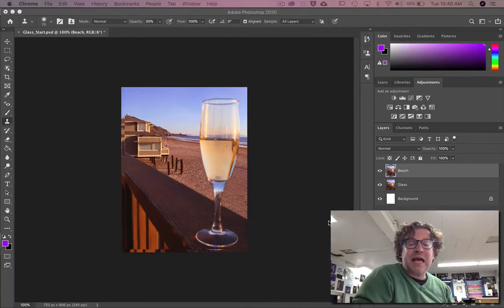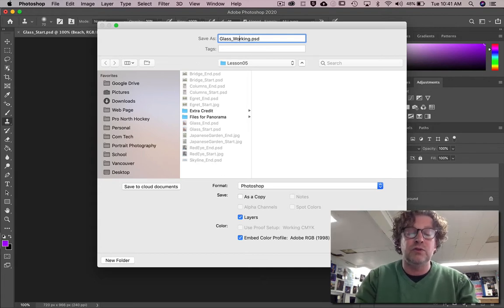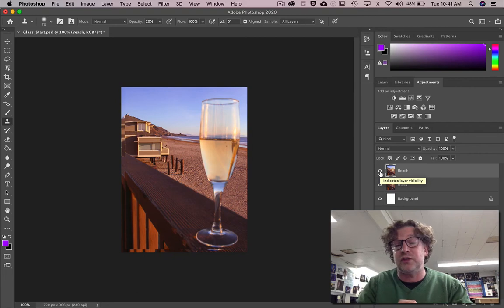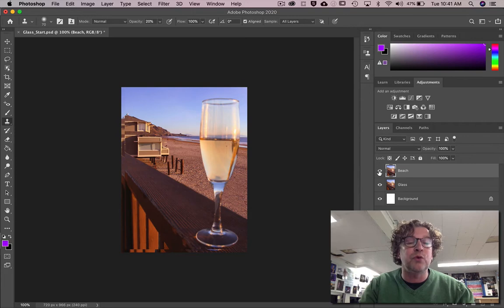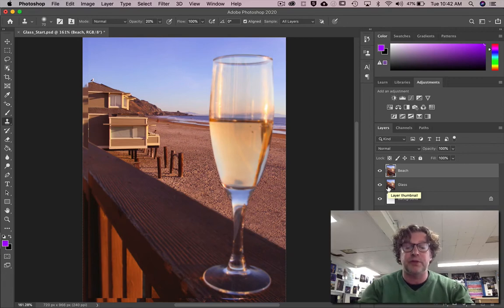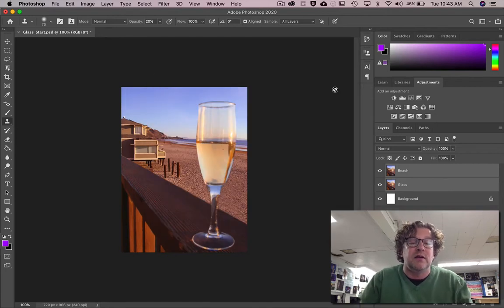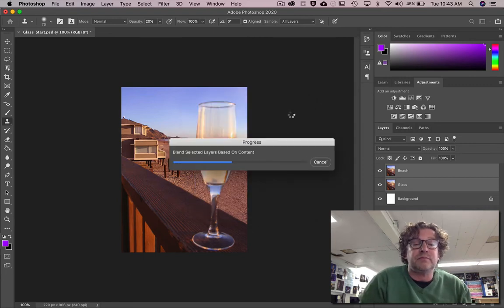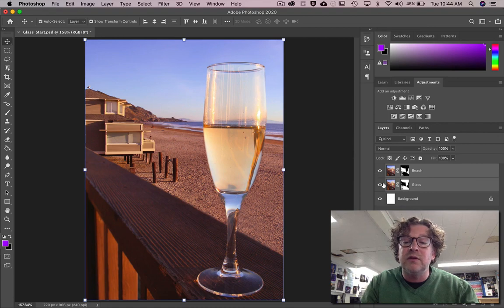Focus Stacking in Photoshop (Extending depth of field) Lesson 5 part 6